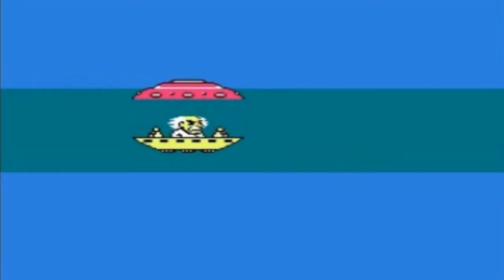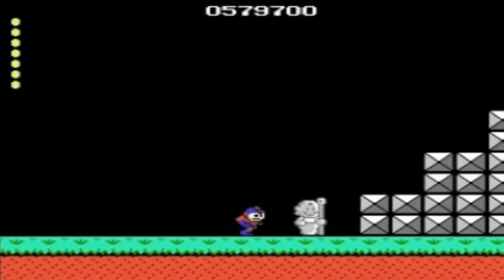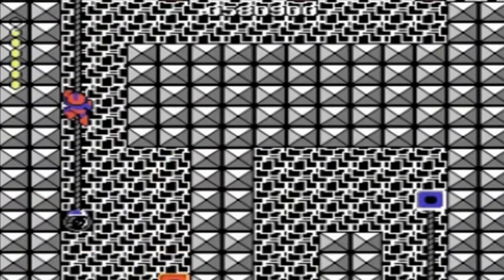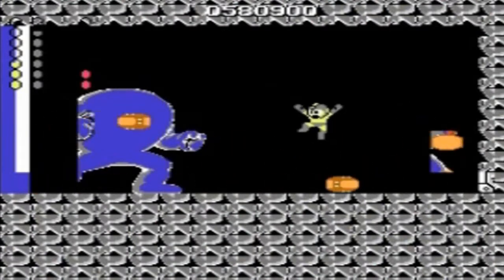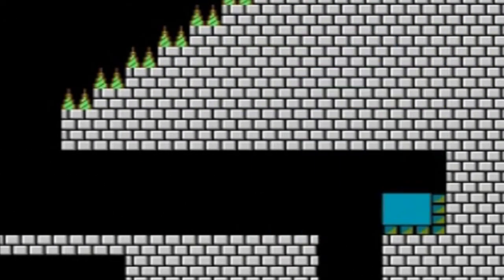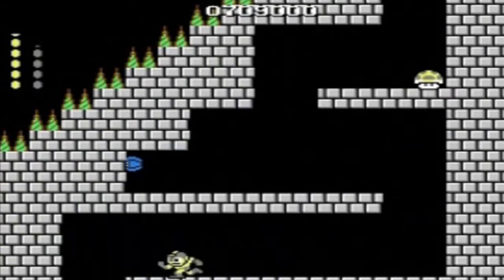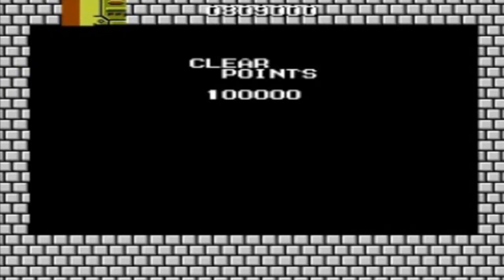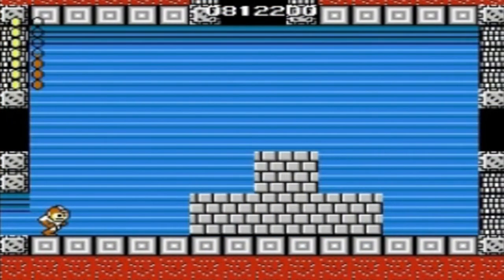Let's Play Mega Man in the Mushroom Kingdom (Part 4)[FINALE]: The Massive Gauntlet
Welcome to the final part of the Mega Man in the Mushroom Kingdom play-through. In this part, I tackle the big guy himself Dr.Wily. But before doing so, I have to take care of a couple of bosses and the returning Robot Masters.